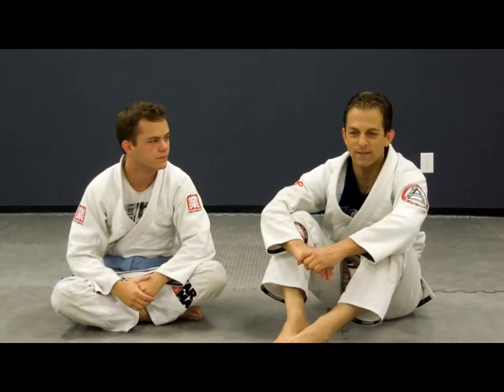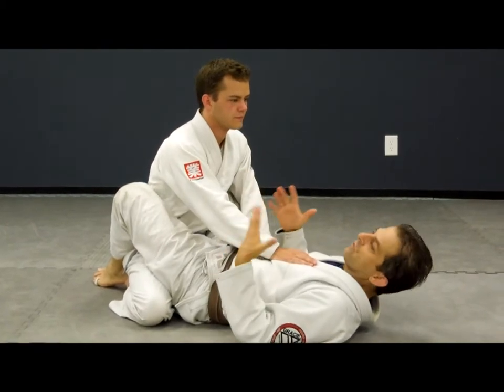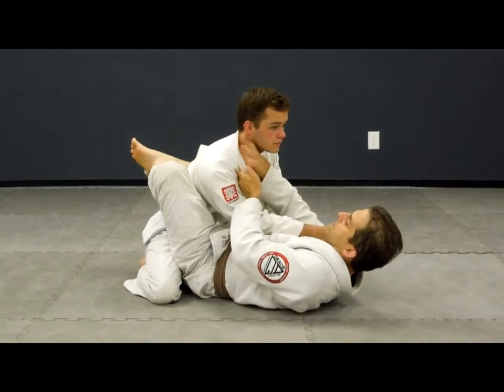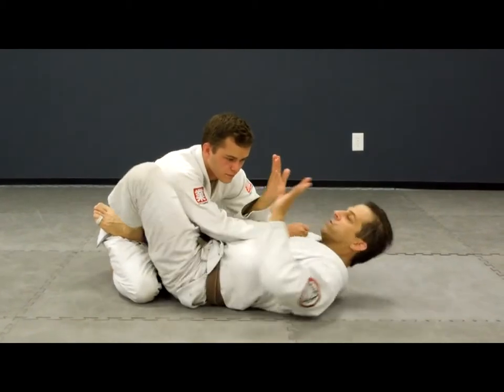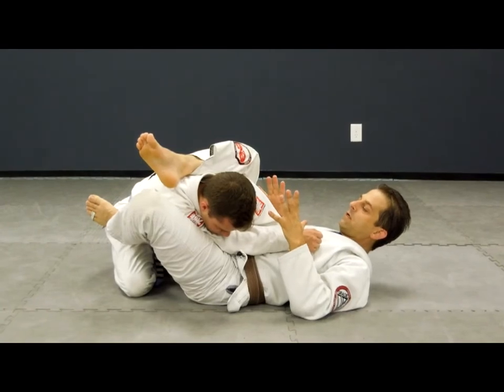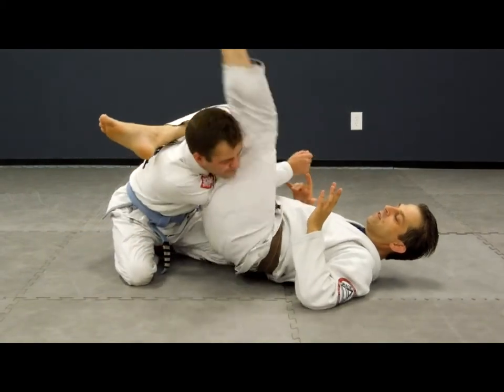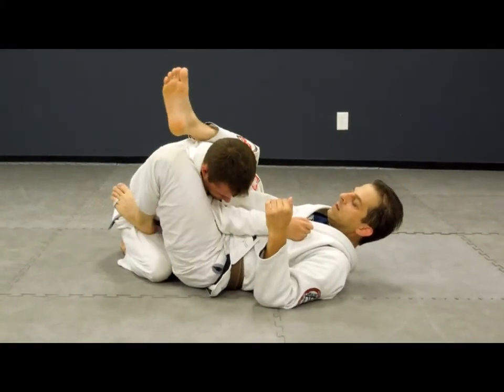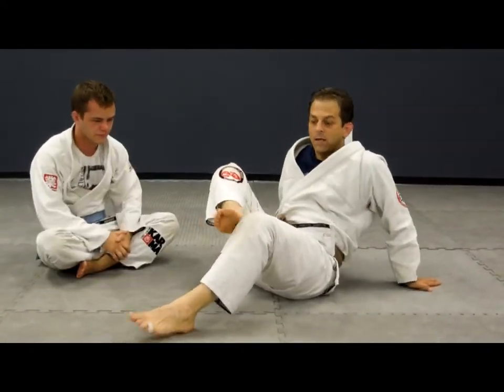Armbar from Guard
Here is an armbar from the guard with nice details that will make a huge difference. You'll be getting more armbars immediately..